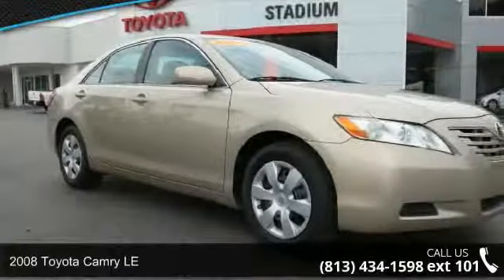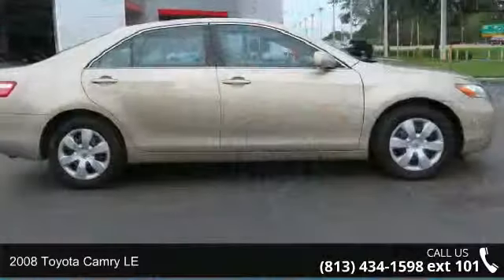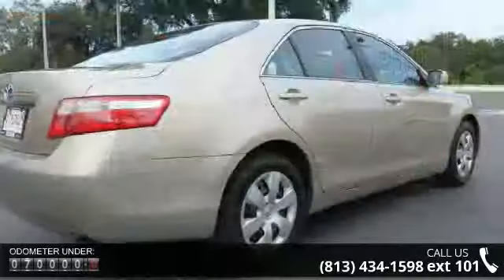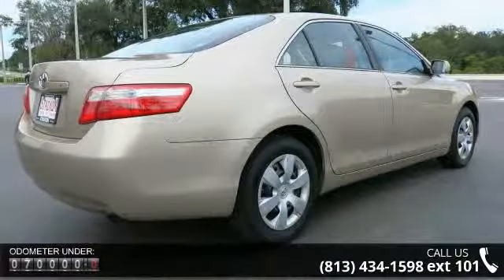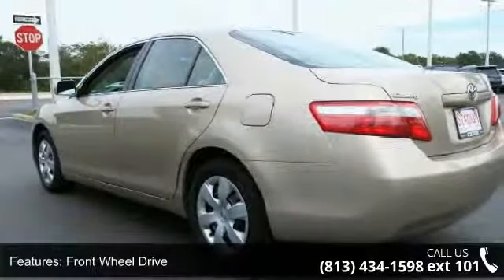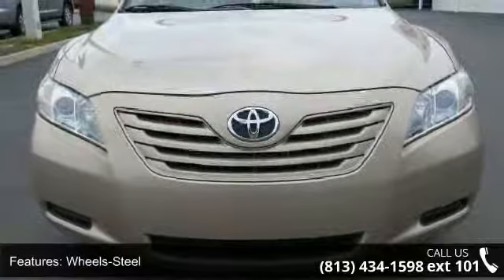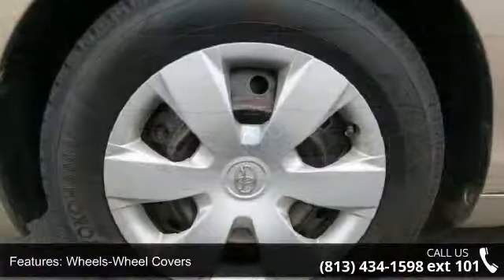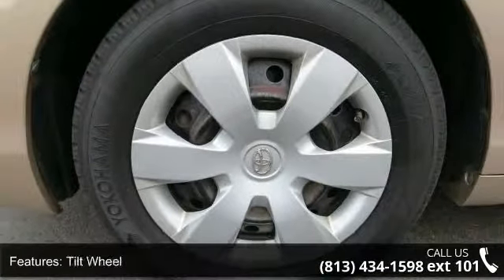2008 Toyota Camry LE - Stadium Toyota - Tampa, FL 33614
2008 Toyota Camry LE Condition: Used Mileage: 70405 Transmission: Automatic Exterior Color: Gold Interior Color: Beige Doors: 4 Stock: 154311A Cylinders: 4